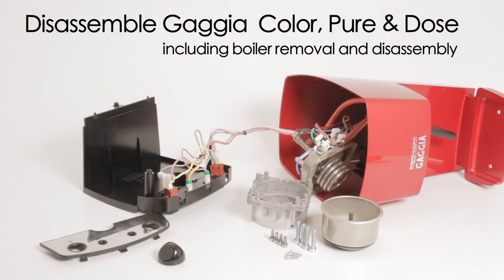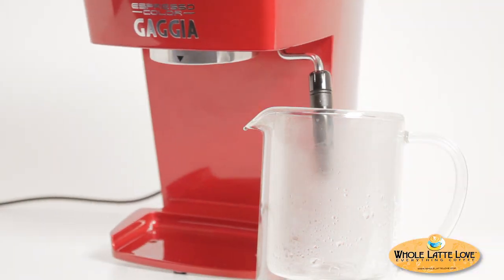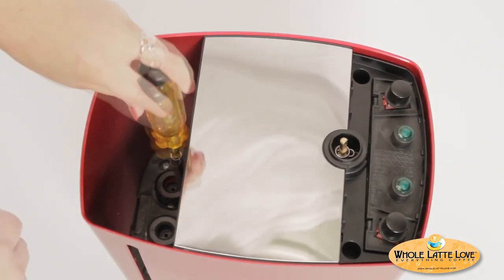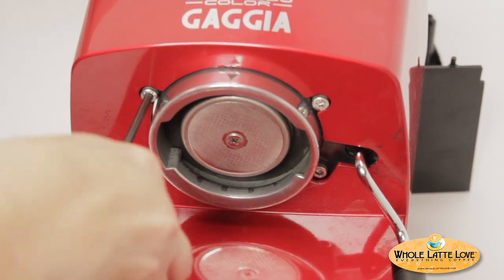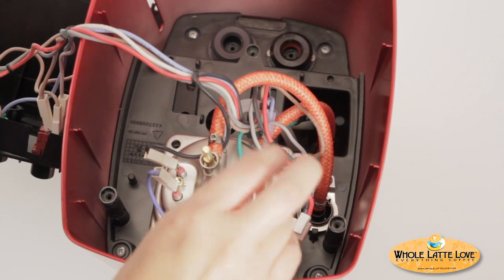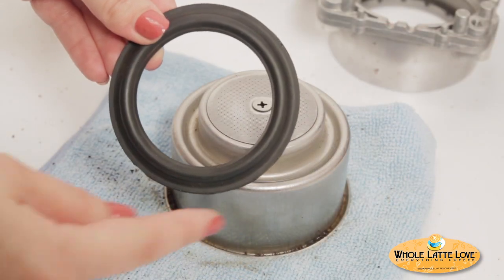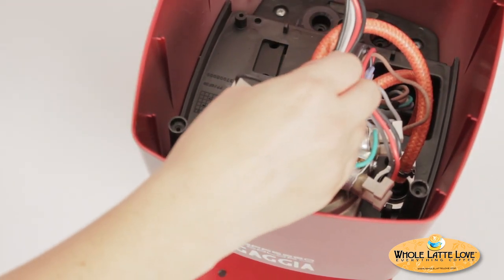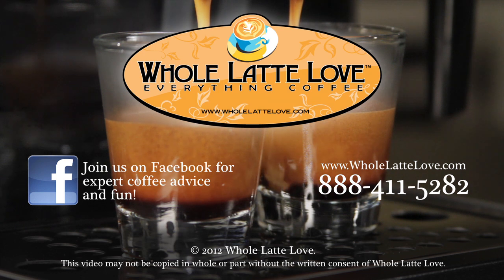Gaggia Espresso Group Gasket Replacement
Learn how to disassemble and replace a group gasket on a Gaggia Color, Gaggia Pure or Gaggia Dose semi-automatic espresso machine. Step-by-step instructions guide you through the process including boiler removal, cleaning the group gasket seat and reassembling the machine.